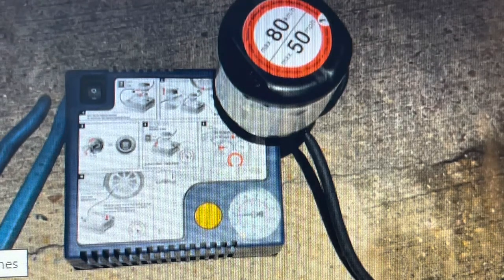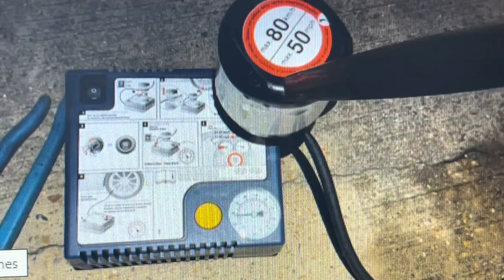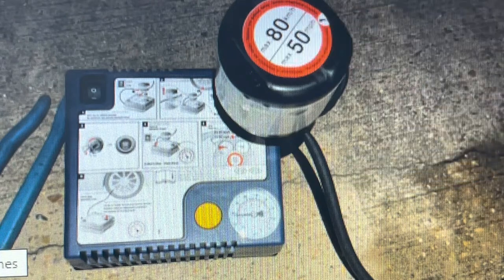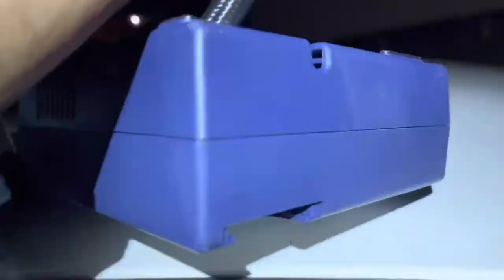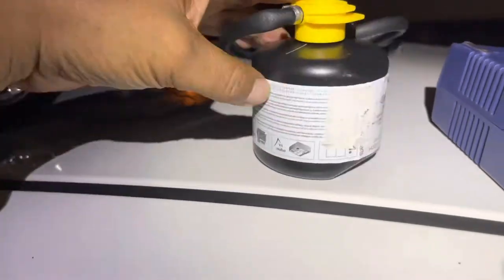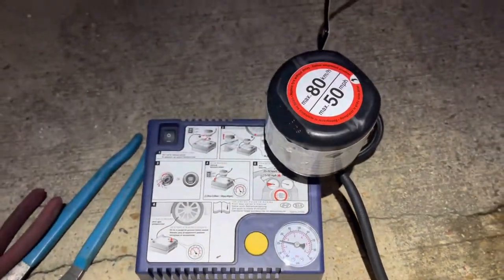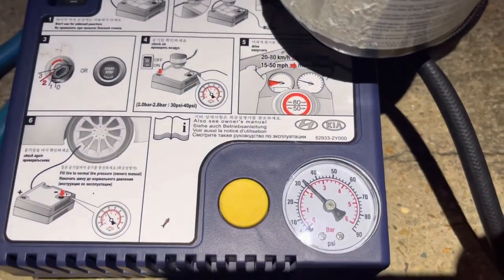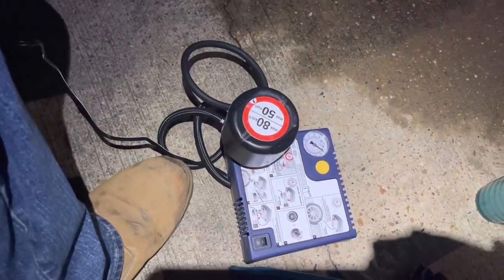Kia tire repair kit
This video share the tire repair kit have on 2018 Kia Forte